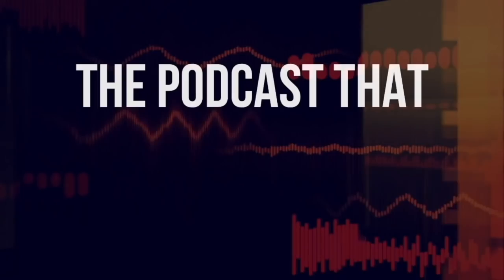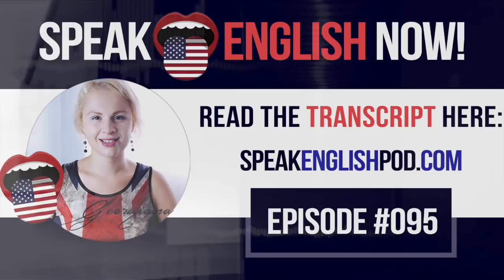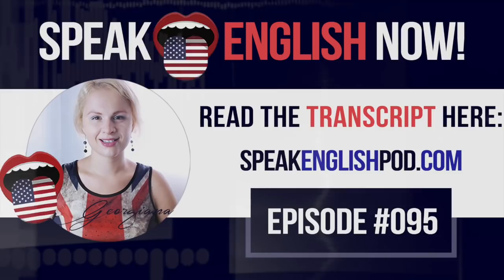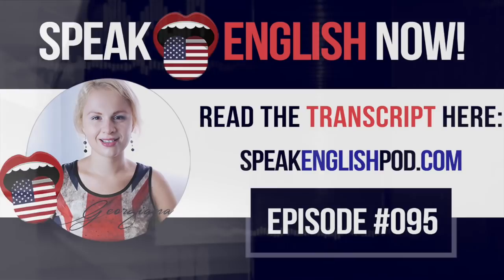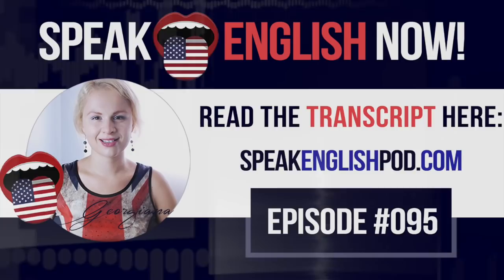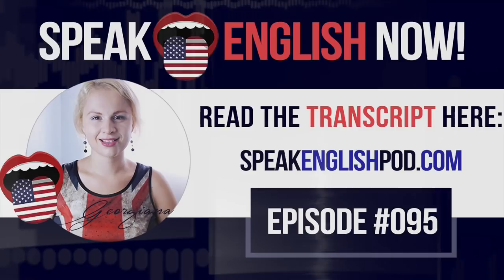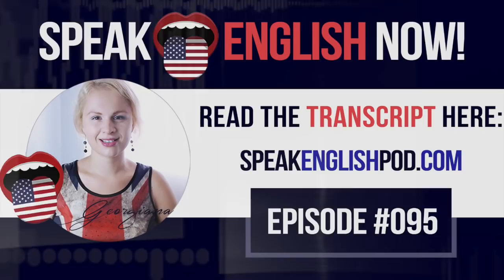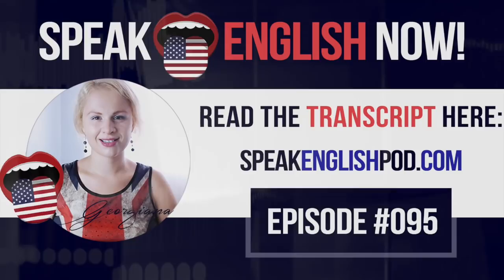#095 American vs. British Food - Vocabulary Differences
Hello, everybody! I am Georgiana your English teacher and founder of SpeakEnglishPodcast.com. My mission is to help you to speak English fluently.

Two weeks ago, we started with a series of vocabulary differences between American and British English. Today we will continue this series, although we’ll focus on food vocabulary differences.

And with a point of view story, you’re gonna compare the different grammar points. It’s the perfect way to learn grammar and new vocabulary without memorizing.

Ok! Let’s start!

1)Zucchini
Maybe you aren’t familiar with this word.
It’s a long, thin vegetable with dark green skin. It looks similar to a cucumber, but it’s larger, and we don’t eat it in a salad .

Yes. I’m talking about a vegetable called zucchini. I love zucchini noodles and zucchini soup! You should try that out because it’s simply delicious!

In the United Kingdom, people use the word courgette, which comes from French.

American-zucchini
British- courgette

2)I’m sure you know the meaning of the following word.

I’m talking about the word cookie. Everybody loves chocolate cookies!

But do you know the meaning of the word biscuit?

That’s right. Biscuit has the same meaning as "cookie," though it’s used in the UK.

American-cookie
British- biscuit

3) There’s a purple vegetable, similar to an egg. Can you guess?

Exactly! An eggplant!

What do you think? Personally, I don't think eggplants look like an egg.

In British it’s called aubergine. It sounds funny because it’s also a word that comes from French.

American-eggplant
British- aubergine

4) Have you ever heard of jacket potatoes?
No. It’s not a potato that’s wearing a jacket.

In American English, we call them baked potatoes, but in British it’s called jacket potato.

Therefore, baked or jacket potatoes are usually well cooked, so they have a fluffy interior and a crisp skin.

American-baked potatoes
British- jacket potato.

5) And even though I love baked potatoes, I also eat fries from time to time.

Do you know what they call them in the UK?

Yep, in the UK they're called chips.

American-french fries/ fries
British-chips

6)Let’s see if you can guess this one.

It’s one of the most popular plants in the States.

It’s a tall vegetable with yellow and white seeds. We often cook the seeds or made them into flour or feed them to animals.

Yes. The correct word is corn or maize. The word maze is used in the UK.

American-corn
British- maize

7) Try guessing the next word. It's also straightforward:

Think of sweet food made of sugar or chocolate.

That's right! Candy.

In the UK they call them sweets.

Candies come in all shapes and textures. They are made using sugar, chocolate, artificial, or natural sweeteners.
Sometimes we use sweeteners instead of sugar because they have fewer calories.

American-candy
British- sweets

8) And how about something sweet and icy?

Ice cream would be a perfect guess here though in this case, I was thinking about a popsicle.

A popsicle is a refreshing dessert that is often made out of frozen fruit juice. I love preparing my own ice-cream at home, but I prefer sherbet instead of popsicles.  A sherbet is an ice cream made of fruit. I buy frozen fruits like strawberries or raspberries and then mix them with yogurt - you have to try it! It's delicious, refreshing, and very healthy.

In British English, they call it "ice lolly,"

American-popsicle
British- ice lolly

9) The last word is also a delicious dessert. It is very popular nowadays, and almost anyone can prepare it.

I was talking about a cupcake.
A cupcake is very similar to a muffin, but it is always sweet and often covered with frosting.

Muffins, on the other hand, are generally considered healthier than
cupcakes. They are usually made with whole wheat flour and loaded with fruit.